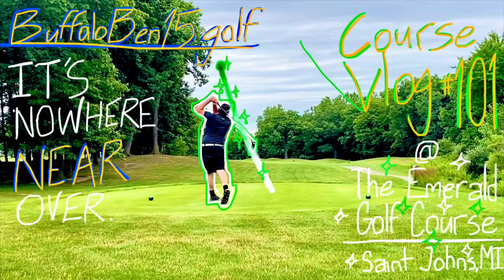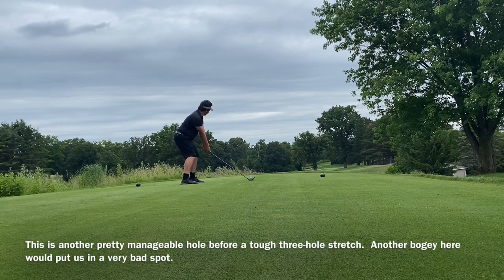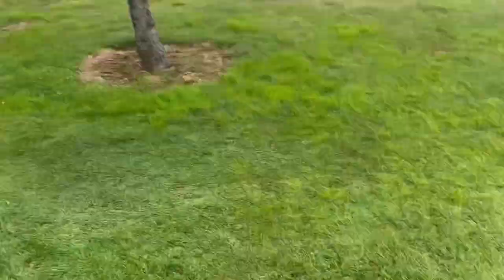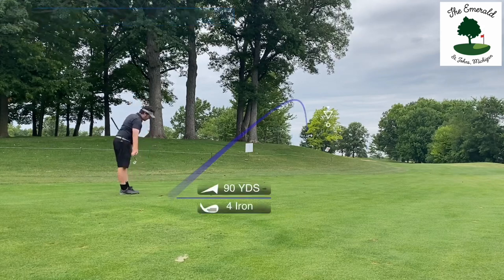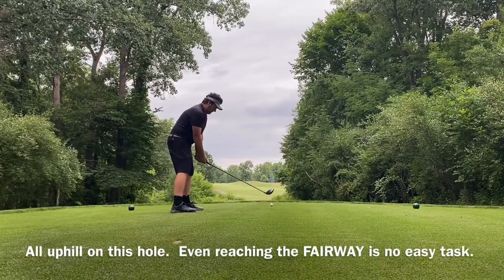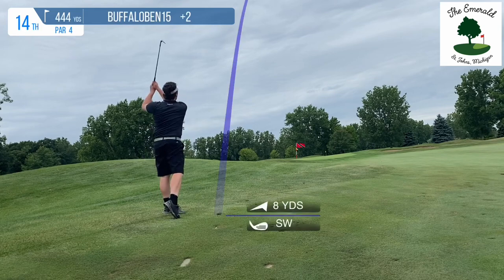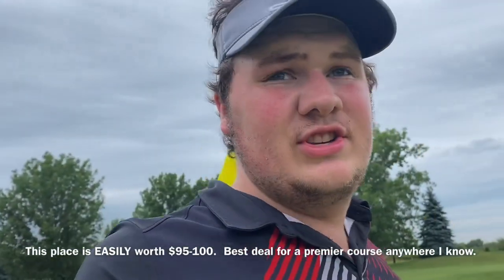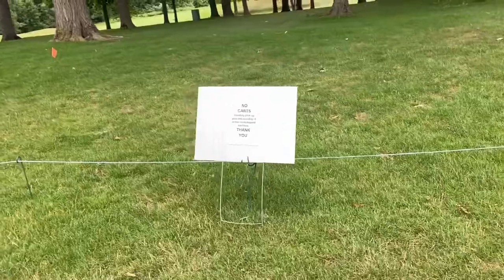Course Vlog #101 @ The Emerald Golf Course: Crafty, Crispy Awesomeness!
To all of you that thought Course Vlog #100 was the end, you thought wrong.  We’re diving headlong into the new centennial of course vlogs with an absolute banger: The Emerald Golf Course in St. Johns, Michigan!  This has to be one of the nicest, most interesting golf courses I have ever played.  The greens and tee boxes are the best I’ve ever seen at any public golf course I’ve played and I’m not just saying that.  These greens after being rolled in the morning run at a 13 on the stimpmeter.  THIRTEEN! That’s the same speed as many courses on the PGA Tour.  Today, due to how late in the day I started as well as the rain later on in the round, they were probably closer to a 12 or 12.5 but that’s still really, really fast.  I will be in for a long, painful round if I can’t hit the greens or at the very least miss in the right spots.

Coming off a pretty disappointing 82 at Bucks Run, I’m definitely hungry to shoot better.  It’s not going to be easy.  This course is a 72.8 Rating/141 Slope.  Bucks Run was a 71.3 Rating/139 Slope.  Yeah.  This is a tough test.  141 is actually the highest slope course I’ve ever played.  A 79 round is a 5.0 Differential here.  That’s 2 strokes under my handicap.

Wish me luck, guys.  I’ll need it. 👍⚔️